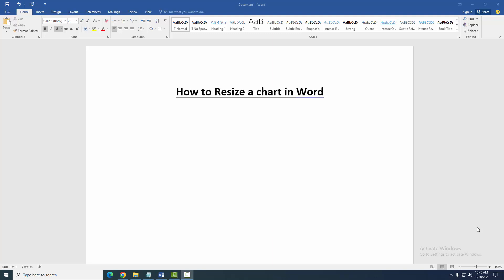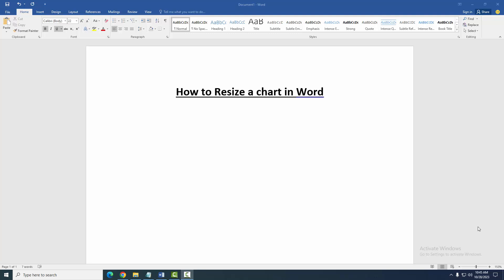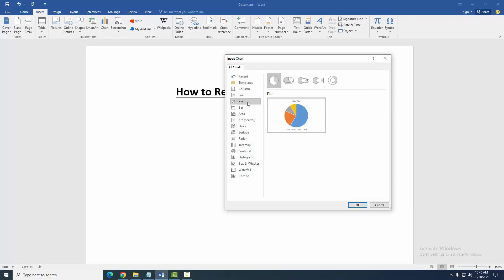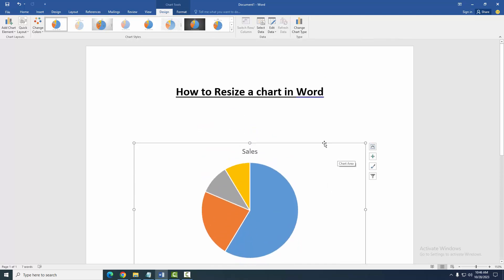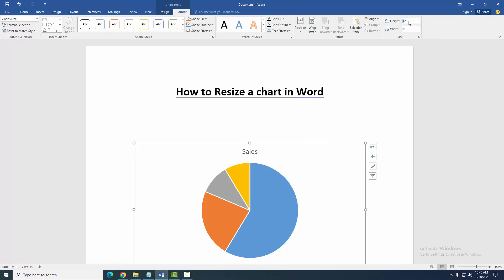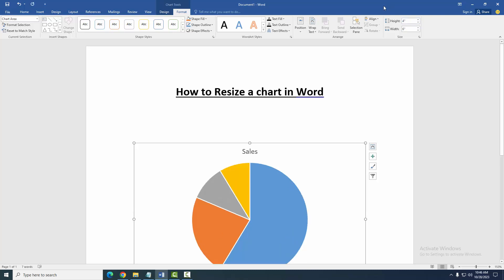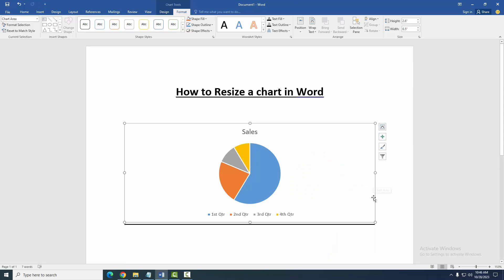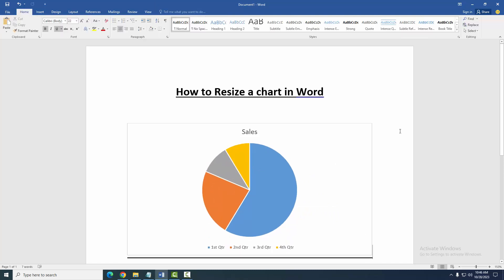How to Resize a chart in Word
Assalamu Walaikum,
In this video I will show you, How to Resize a chart in Word. Let's get started.